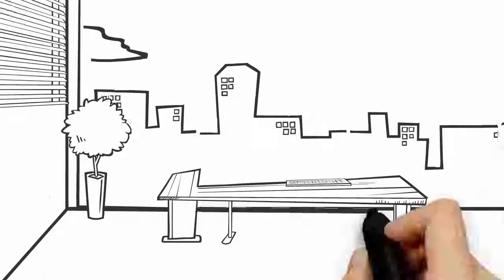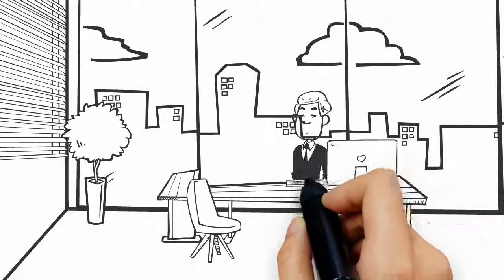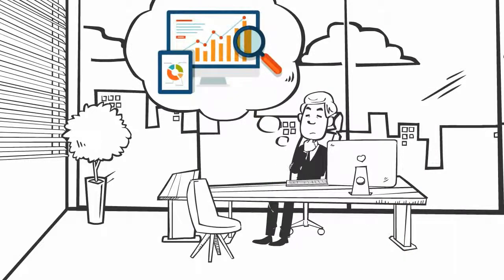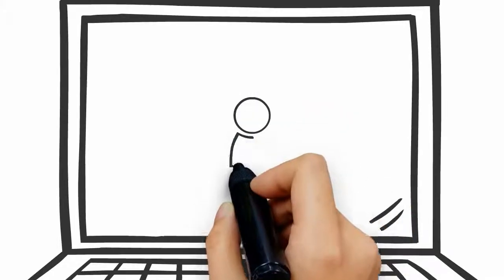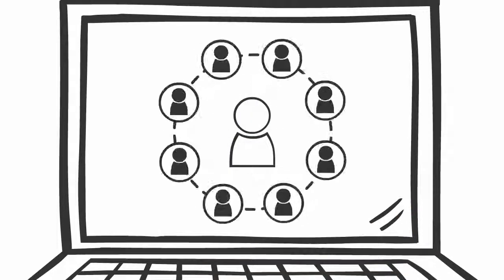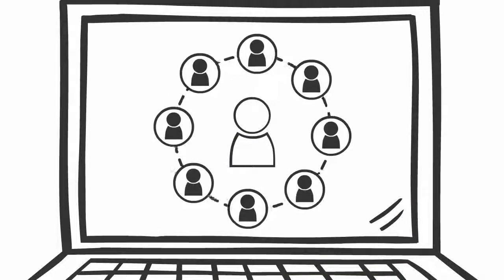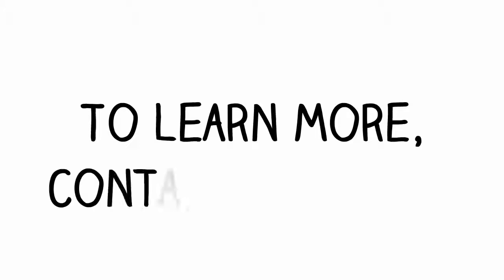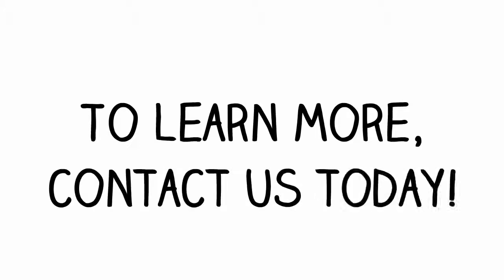Best Newcastle SEO Agency for local businesses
Many businesses at first are reluctant to hire a search marketing professional. They do not really understand the work that an SEO media firm is doing for your Newcastle business.

There is nothing hidden, sneaky or private about what great search marketers do. Top seo professionals follow industry standard best practices to safely and predictably attract new customers to your company.